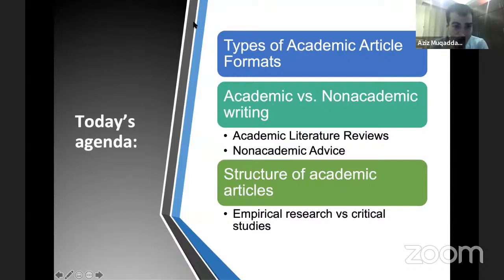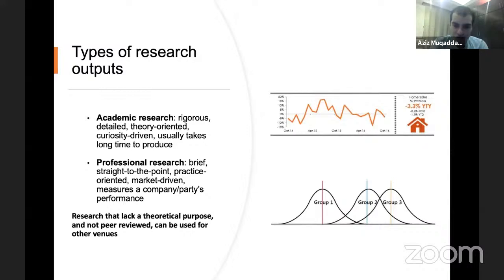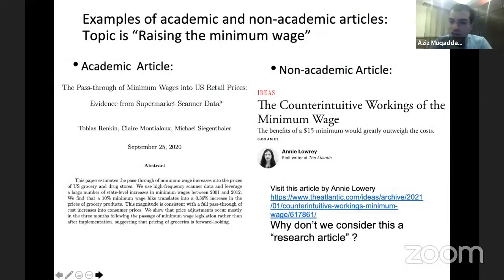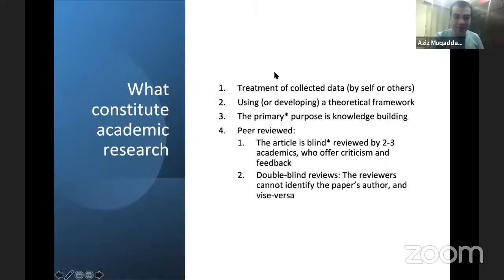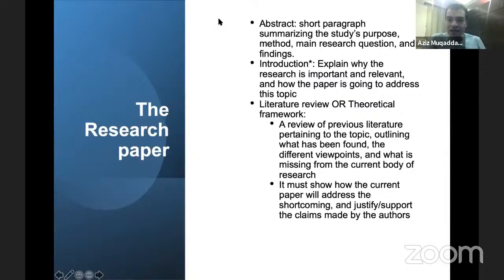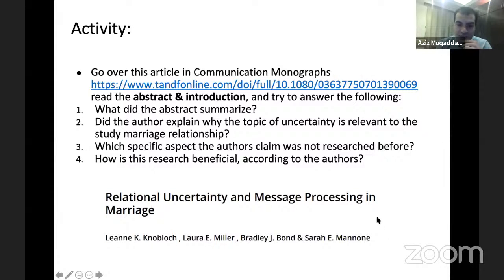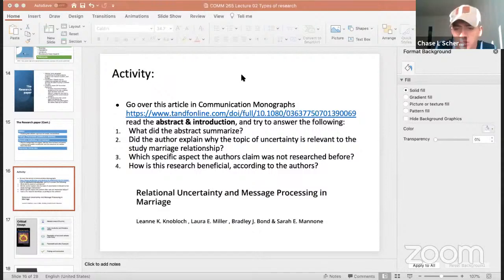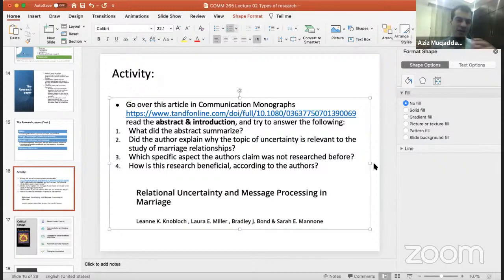COMM-265-02-SP21 - Introduction to Research Fri Jan 29